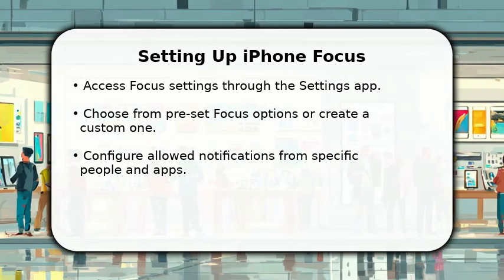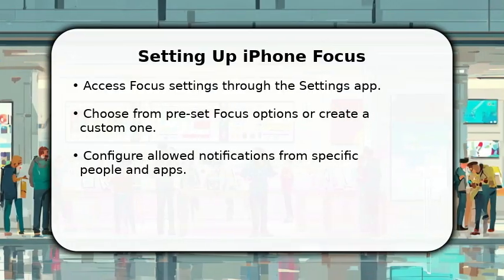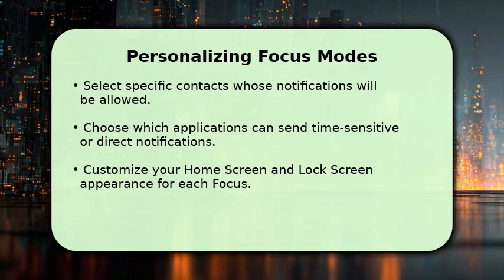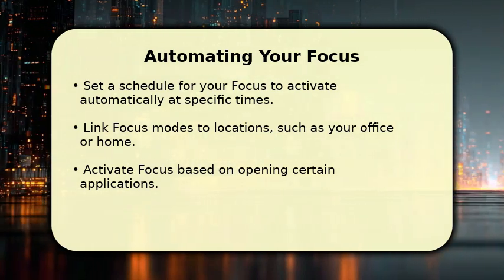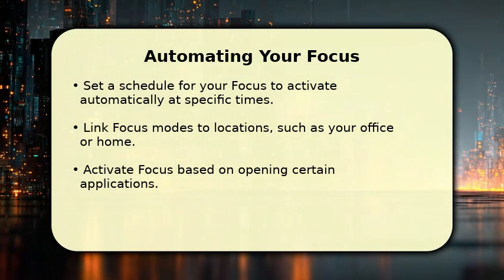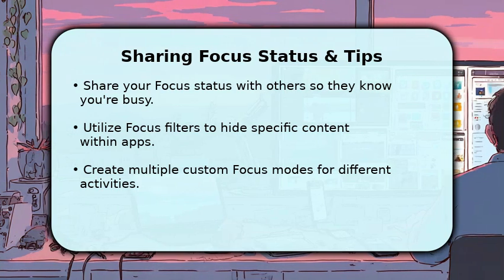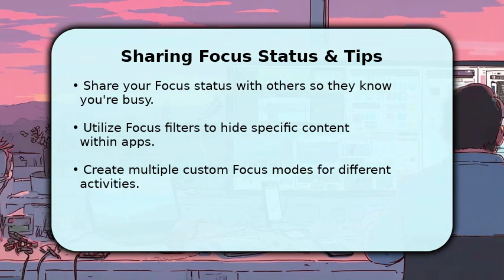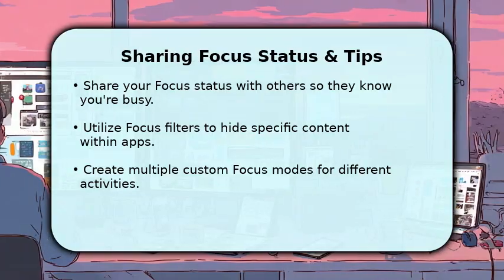How to Make Focus on iPhone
▸ :^) Do you struggle with distractions on your iPhone and wish for a more productive digital environment? This video is your comprehensive guide to mastering Focus Mode, a powerful feature designed to help you concentrate. You'll learn exactly how to make Focus on iPhone work for you, from setting up custom Focus modes for different activities like work, sleep, or personal time, to customizing notifications and app access. Discover how to reduce interruptions and create a personalized iPhone experience that enhances your productivity and digital well-being. We'll walk you through each step, ensuring you can confidently set up and manage your Focus modes to minimize distractions and reclaim your attention. Get ready to transform your iPhone into a powerful tool for staying focused and achieving your goals. Tags: iPhone Focus Mode, Focus Mode setup, how to use Focus Mode, customize iPhone Focus, reduce iPhone distractions, iPhone productivity, digital well-being, iPhone settings, create custom Focus, personalize iPhone, stay focused .